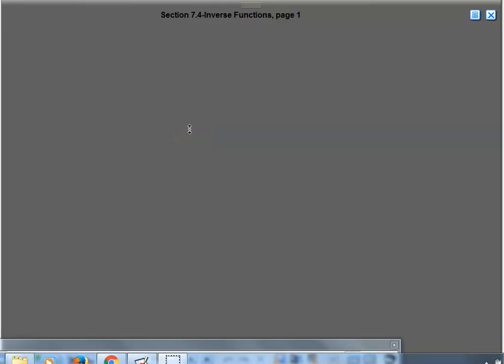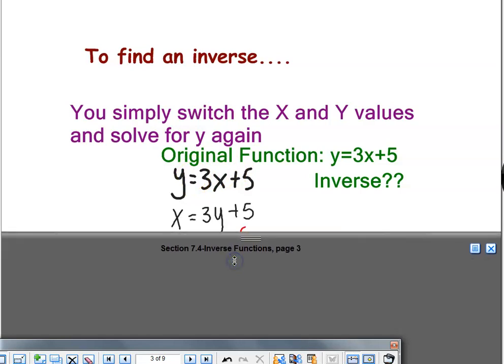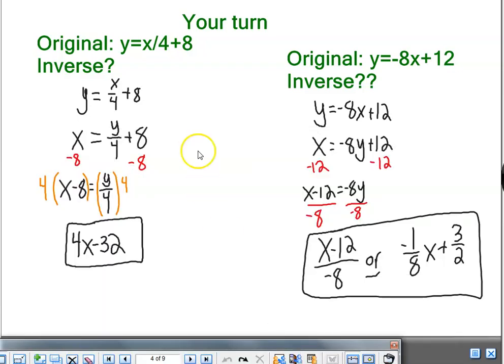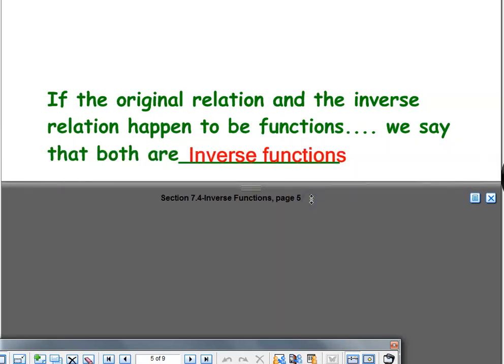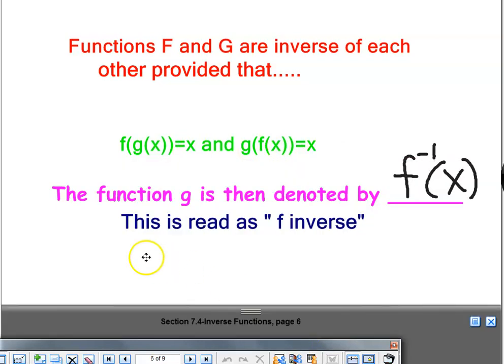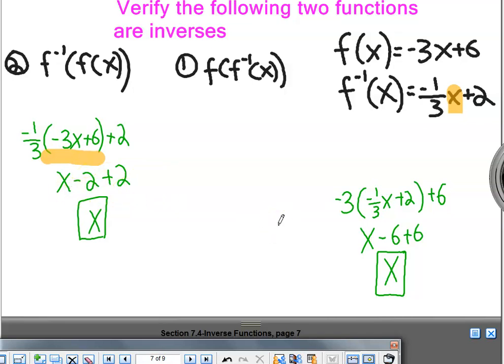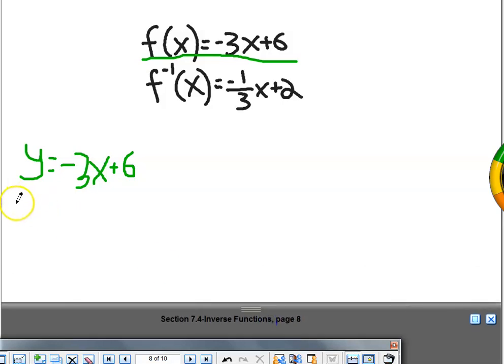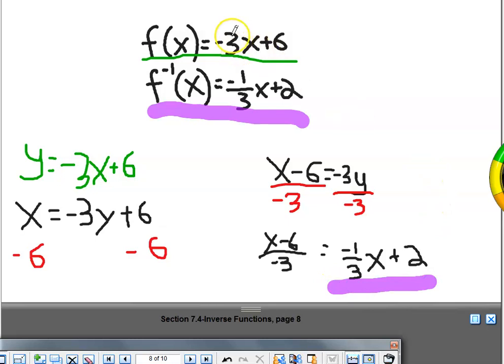Section 7 4 Notes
This is a video on Inverse Funtions